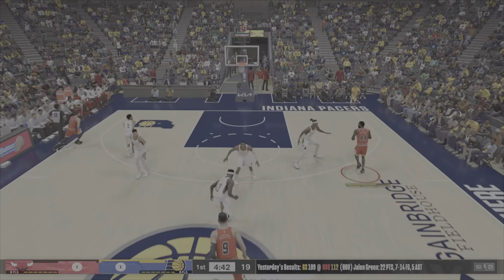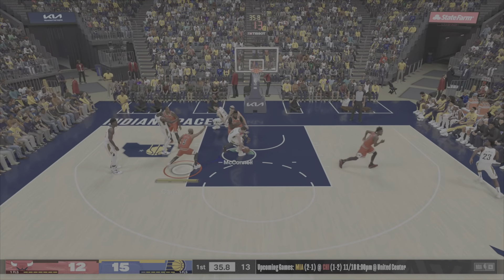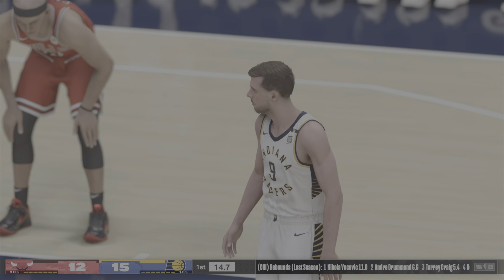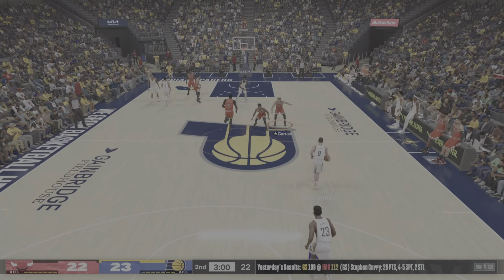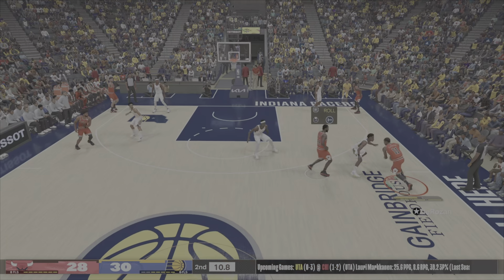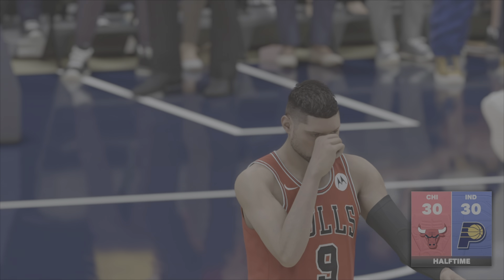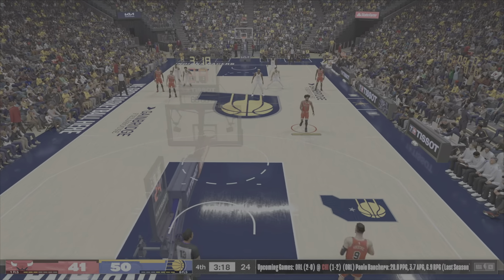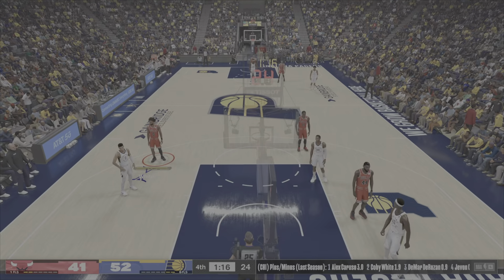NBA 2K24 (PS5)- Chicago Bulls VS Indiana Pacers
This is an high definition playthrough running at 60 frames per second and the gameplay was captured on the Sony PlayStation 5.

My name is Valiant de Guzman and I was born in the Philippines and now live in Vancouver, BC, Canada. I've been a hardcore gamer my whole life and I own or have owned almost every single home console or handheld all the way from the Nintendo Gameboy and NES days to current and next generation consoles like Sony PlayStation 5 and Microsoft Xbox Series X. My goal is to one day make this channel a "One Stop Shop" for everyone to get everything they need to know about all things related to video games. Gaming has always been something I'm very interested in and this YouTube gaming channel journey has allowed me to pursue other passions like photography, videography, photo and video editing, etcetera: and has ultimately grown my knowledge as well as my confidence and self esteem. I hope and welcome all of you to join me on this journey so we can go through it all together.

I hope you all like this video and I'll continue to do my absolute very best to keep improving.

Game on my friends; game on!